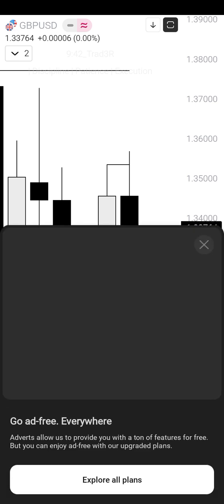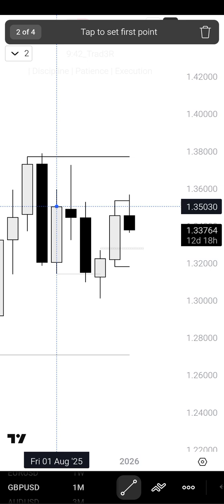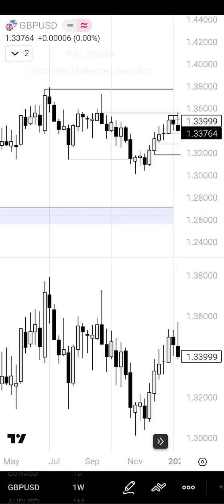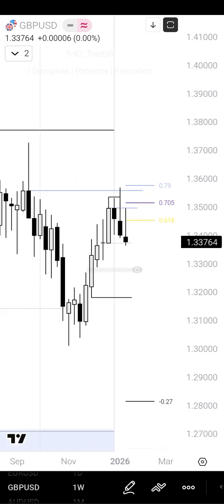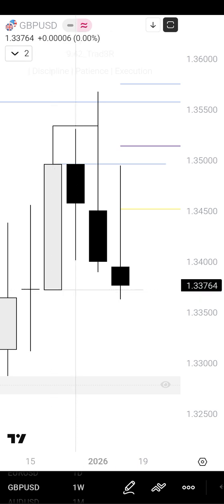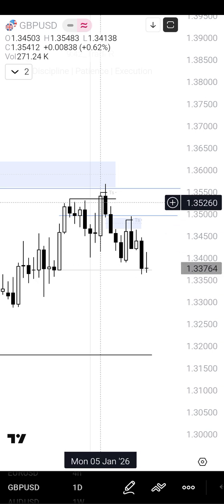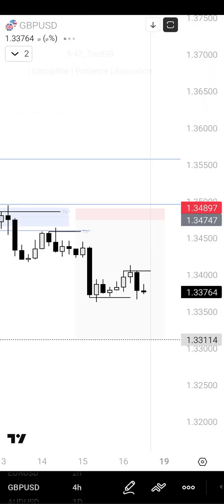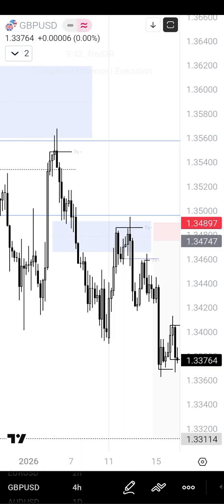1-5-9 CRT WEEKLY GBPUSD TRADE REVIEW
Welcome to another amazing video on weekly CRT reviews, learn how to trade CRT. you can reach out to me on X ( @D942_Trad3R ) and also Telegram, the same handle for 1v1 sessions for more detail explanation.